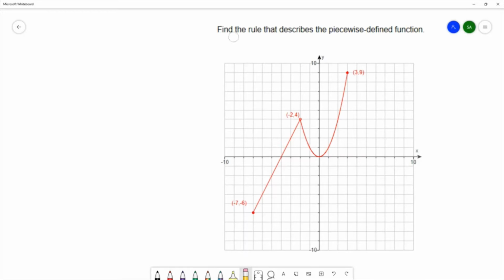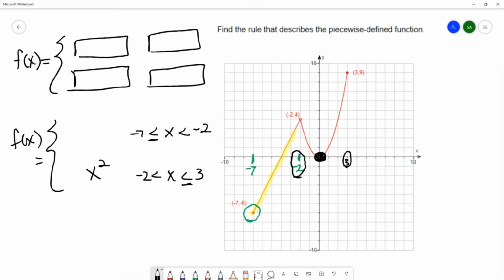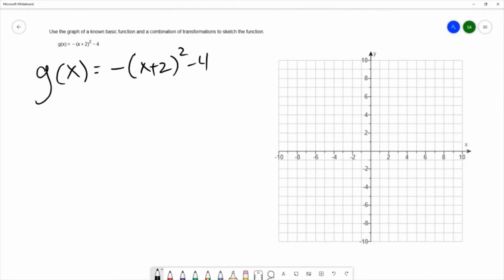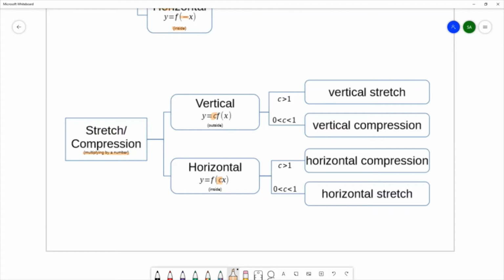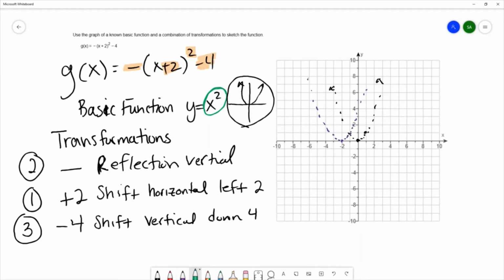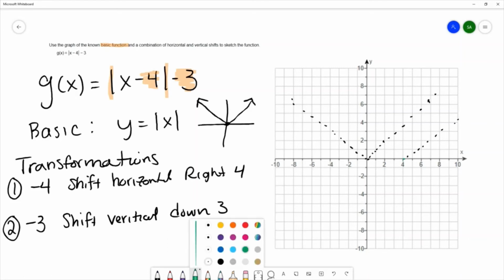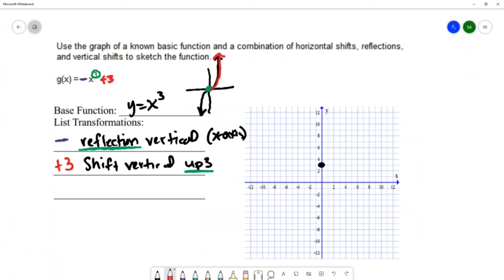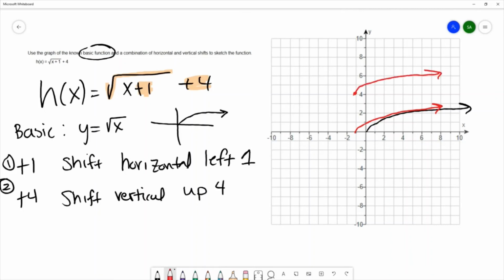College Algebra Practice Test 2 Questions 6-10 (2022)